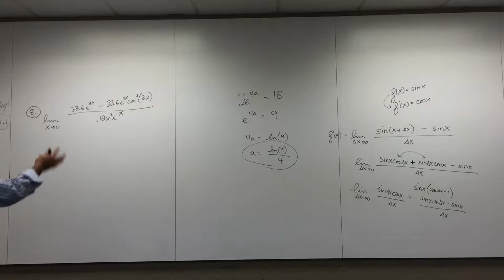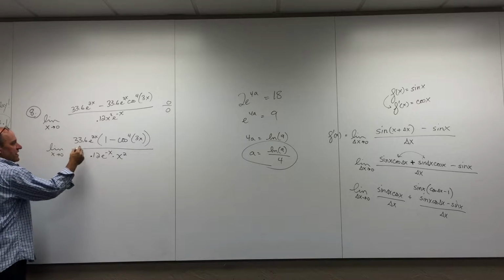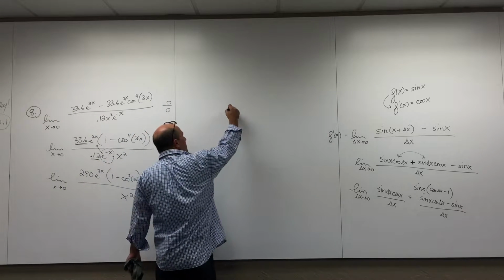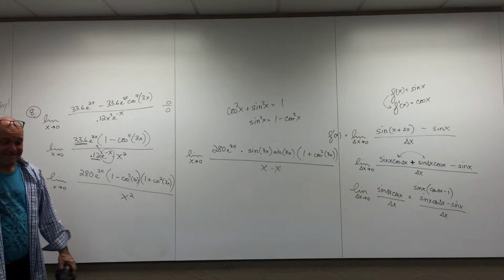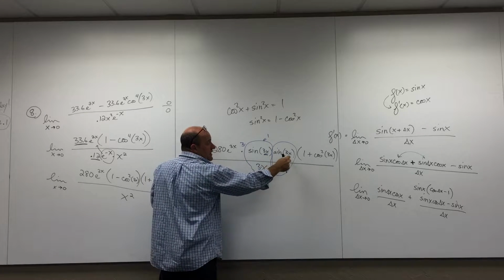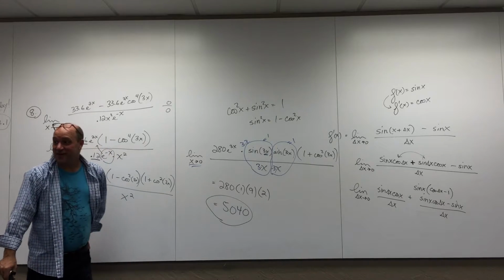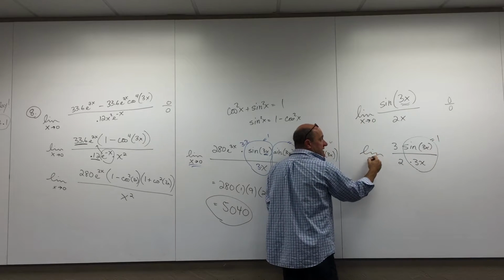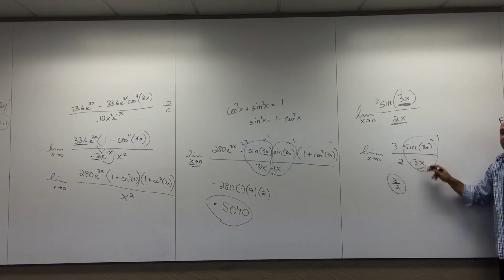Calculus 1 Ch 3.1 Intro to Derivative, limits part 2